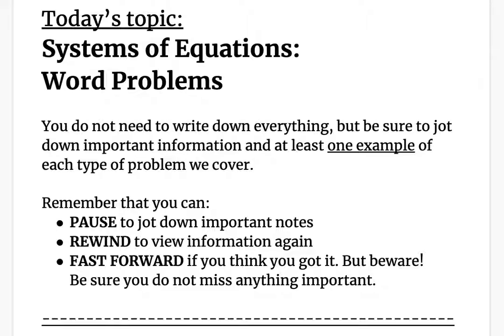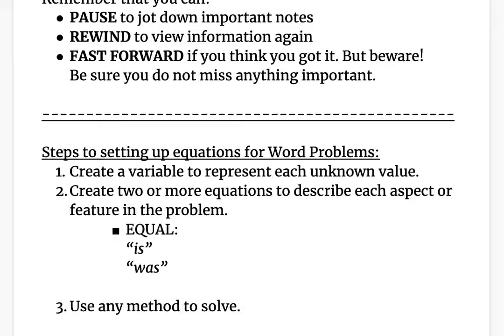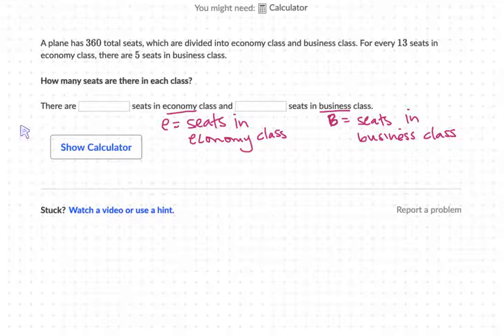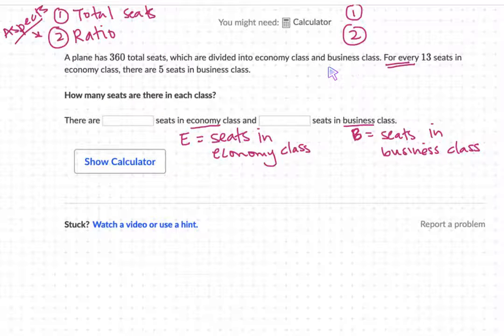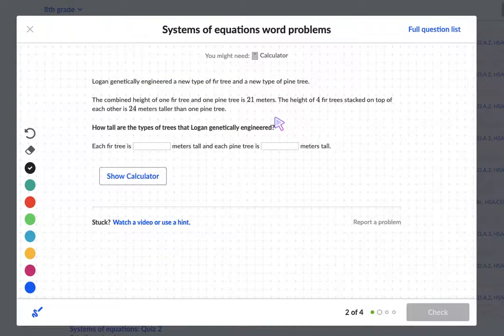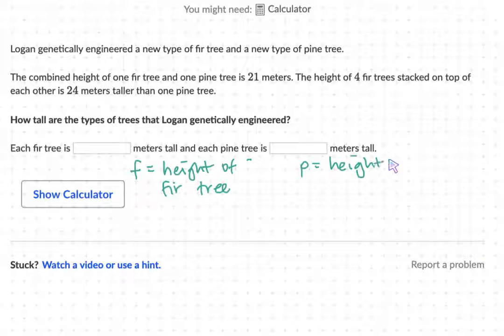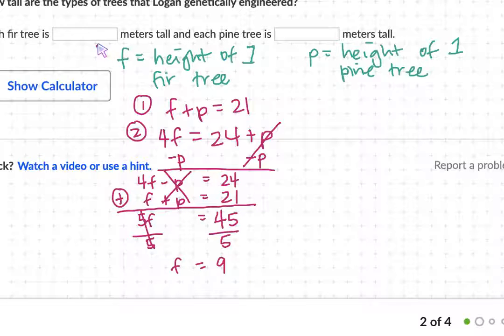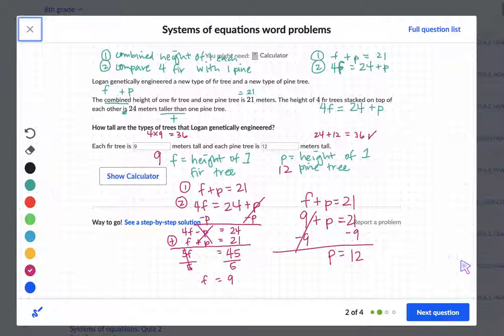8th Grade Math: Systems of Equations Word Problems